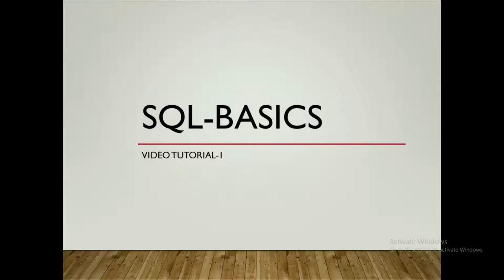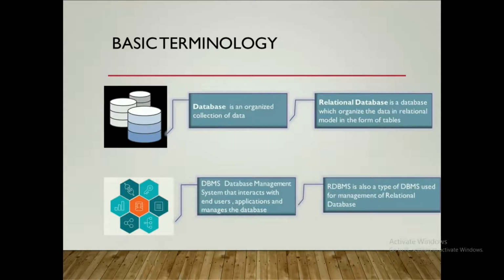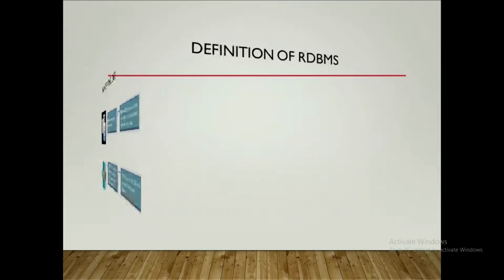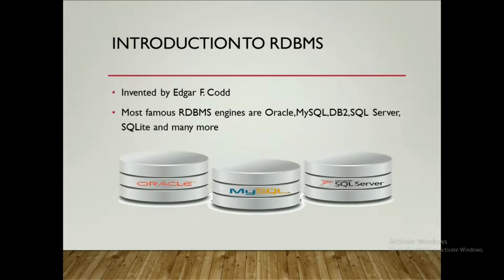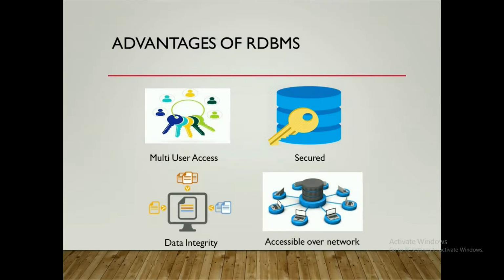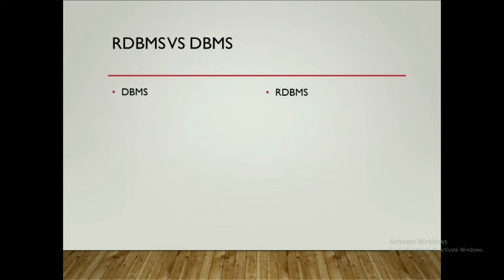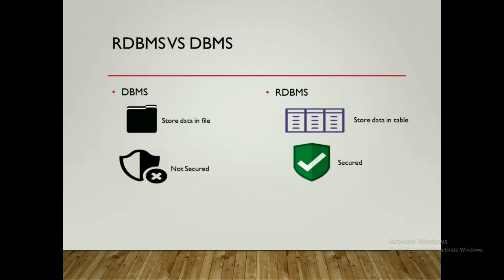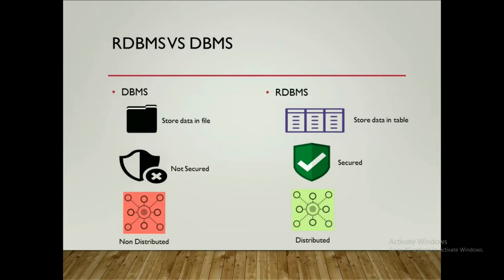SQL Tutorials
This is complete  video tutorial on SQL where you can learn about basics of Database management ,SQL and how to write the SQL queries, how SQL will be used in the application development. Please watch complete series of videos and take home the knowledge on SQL.

For the upcoming videos we will discuss

1. The key components of RDBMS
Table, row /record, field/column, null, SQL Constraints
Data Integrity.

2. What is Mysql and the Installation

3.  Data types
     Operators
     Foreign Key
     Joins

4. Basic SQL Commands
Create Database
Create Table with primary key
Insert into Table
Update
Delete
Select
Alter
Drop a Column
Drop a table
Drop a database

 thanks and Credits  to josh Woodward for Background Music.